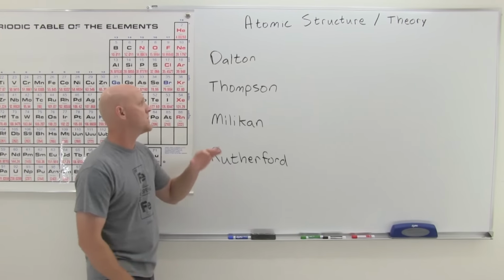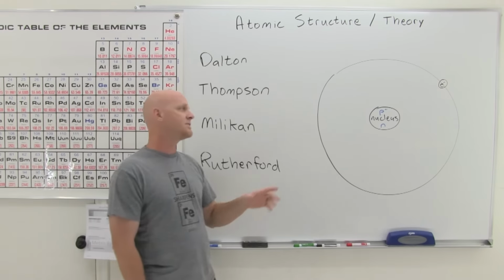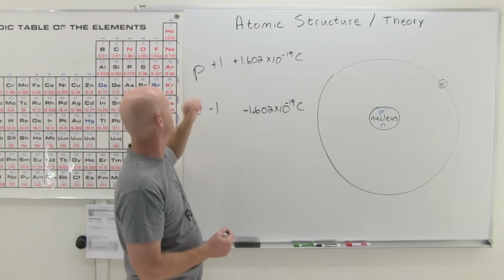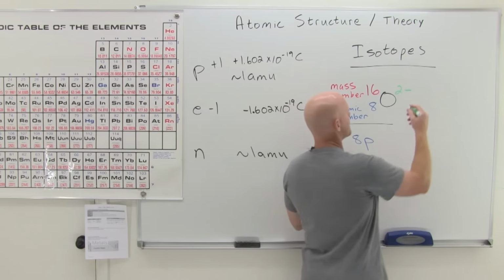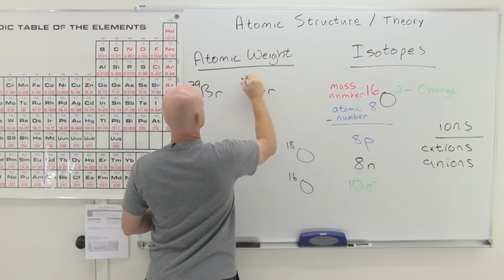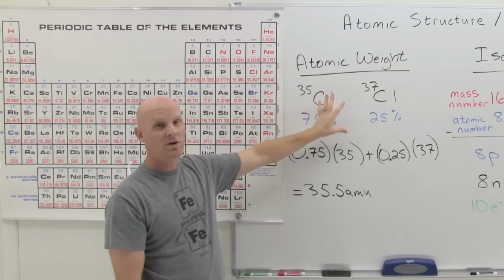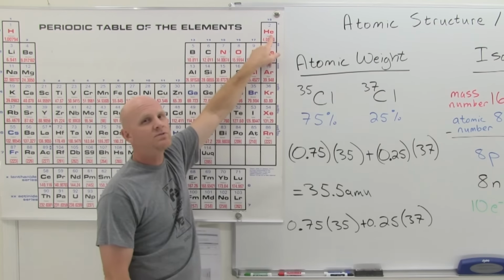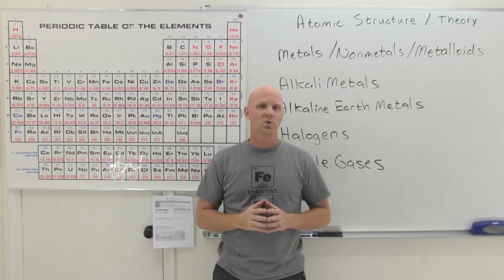Atomic Theory & Atomic Structure | 2.1 General Chemistry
Atomic Theory and Structure
Chad covers the basics of atomic theory and structure of matter in this lesson.  He covers the important contributions to atomic theory and structure by four chemistry stalwarts:
John Dalton, the father of atomic theory
JJ Thompson discovered the electron
Robert Millikan's oil drop experiment in which he discovered the charge and mass of an electron
Ernest Rutherford used gold foil and alpha particles to discover the nucleus

Next, isotope symbols and isotope notation are explained and Chad shows how to determine the number of protons, neutrons, and electrons.  The atomic number is equal to the number of protons, and the difference between the mass number and the atomic number is equal to the number of neutrons.  Finally, the charge can then be used to find the number of electrons.

Chad also explains and works an example of how to use isotope masses and relative abundances to calculate an element's atomic weight (aka atomic mass).

Introduction to the Periodic Table of the Elements
Finally, the lesson is concluded with an introduction to the Periodic Table of the Elements.  Chad identifies groups and periods and their significance.  He shows how to identify metals, nonmetals, and metalloids and identifies 4 of the groups: the Alkali Metals, Alkaline Earth Metals, Halogens, and Noble Gases.

I've embedded this playlist as a course on my website with all the lessons organized by chapter in a collapsible menu and much of the content from the study guide included on the page.

If you want all my study guides, quizzes, final exam reviews, and practice exams, check out my premium course

00:00 Lesson Introduction
00:55 Atomic Theory and Structure
09:51 Isotope Notation
14:24 How to Calculate Atomic Weight (i.e. Atomic Mass)
22:28 Introduction to the Periodic Table of the Elements